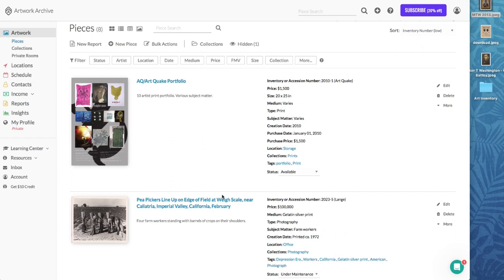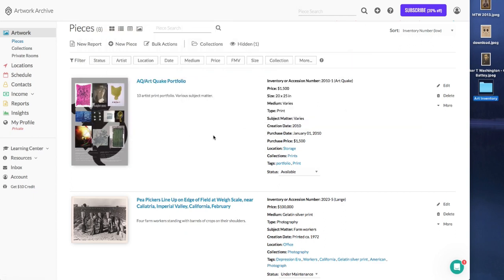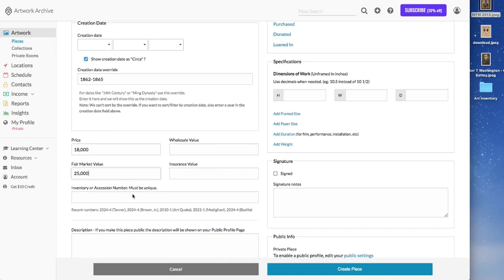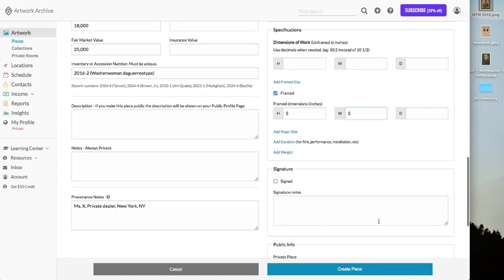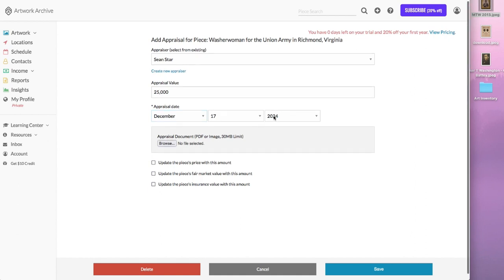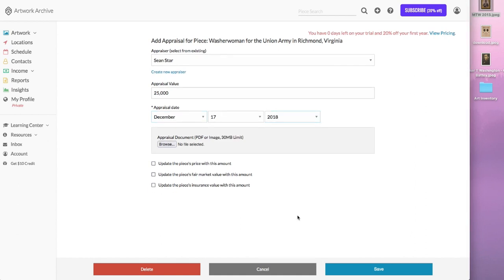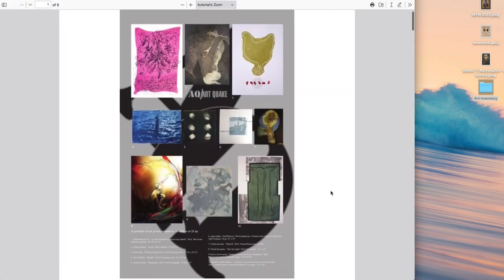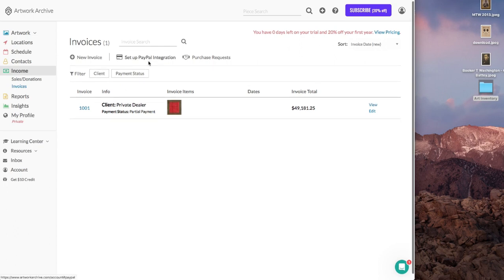Conquer the Chaos: Organize Your Art Collection in One Video! [For Collectors]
Feeling overwhelmed by your overflowing art stash? This video is your one-stop shop for creating a rock-solid art inventory system! We'll walk you through the process step-by-step, from gathering information to keeping it all organized. Plus, you'll get a FREE downloadable template to make things even easier! Never lose track of a piece again, keep your insurance company happy, and finally gain control of your art treasures.

You might also like Stephanie Perry’s video, Decluttering and Minimalism for Black Women Ready to Move Abroad, and Roshida Dowe’s video, Vlog Bay Area Storage Clean Out Behind the Scenes of the Mess,

📚LEARN MORE RESOURCES 📖
The Four D’s in Personal Property Appraisal (Death, Disaster, Divorce & Debt)
(see my article on RLA founder, Rosa Lowinger, in the Fall/Winter 2022 edition of Veve

👉🏾 Let's Be FRIENDS!

👋🏾 Now, put the timer on and spend 15 minutes reviewing The Art Inventory Workbook. Add your comments or questions below and I’ll answer them!